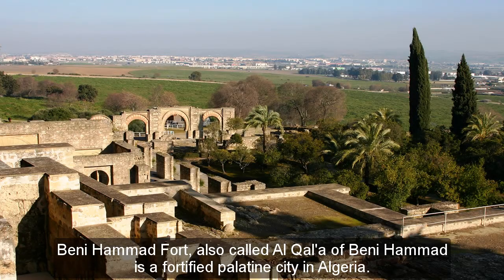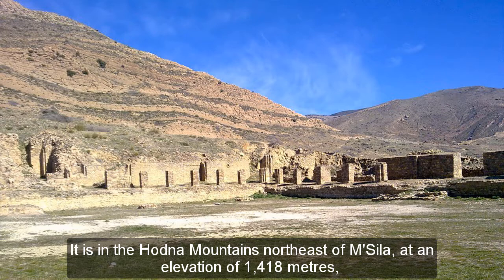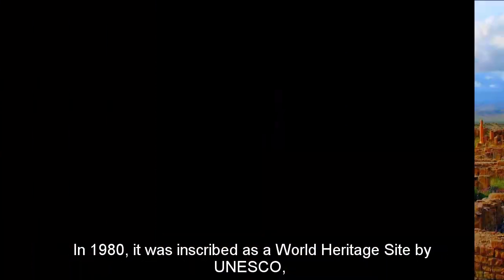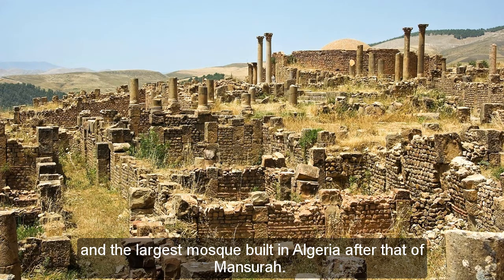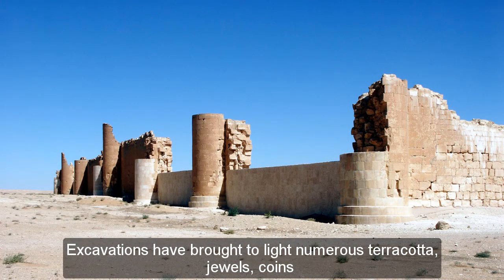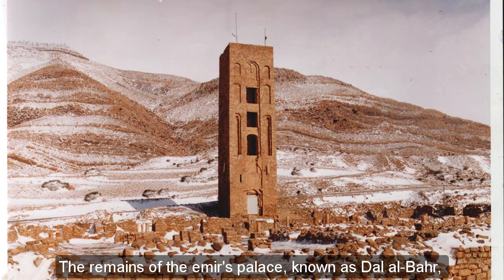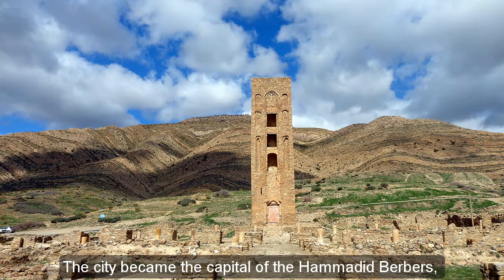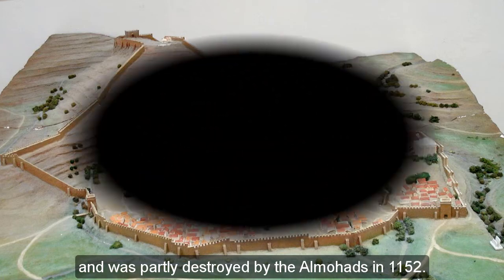Best Tourist Attractions Places To Travel In Algeria | Beni Hammad Fort Destination Spot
Top Tourist Attractions Places To Travel In Algeria | Beni Hammad Fort Destination Spot - Tourism in Algeria

Beni Hammad Fort, also called Al Qal'a of Beni Hammad is a fortified palatine city in Algeria. Now in ruins, in the 11th century, it served as the first capital of the Hammadid dynasty. It is in the Hodna Mountains northeast of M'Sila, at an elevation of 1,418 metres, and receives abundant water from the surrounding mountains.
Beni Hammad Fort is near the town of Maadid about 225 kilometres southeast of Algiers, in the Maghreb. In 1980, it was inscribed as a World Heritage Site by UNESCO, and described as "an authentic picture of a fortified Muslim city".The town includes a 7-kilometre long line of walls. Inside the walls are four residential complexes, and the largest mosque built in Algeria after that of Mansurah. It is similar in design to the Grand Mosque of Kairouan,
with a tall minaret, 20 metres. Excavations have brought to light numerous terracotta, jewels, coins and ceramics testifying to the high level of civilization under the Hammadid dynasty.
Also among the artifacts discovered are several decorative fountains using the lion as a motif. The remains of the emir's palace, known as Dal al-Bahr, include three separate residences separated by gardens and pavilions.The fortress was built in 1007 by Hammad ibn Buluggin, the son of Buluggin ibn Ziri, the founder of Algiers. The city became the capital of the Hammadid Berbers,
and sustained a siege from the Zirid in 1017. In 1090 it was abandoned under the menace of the Banu Hilal, and was partly destroyed by the Almohads in 1152.

►Best Tourist Attractions Places To Travel In Algeria | Beni Hammad Fort Destination Spot - Tourism in Algeria